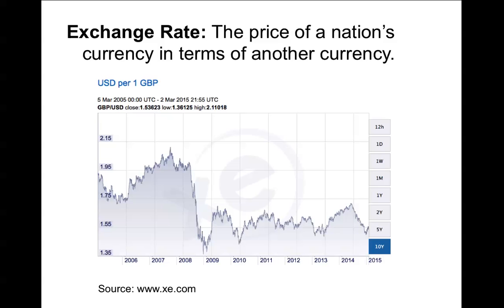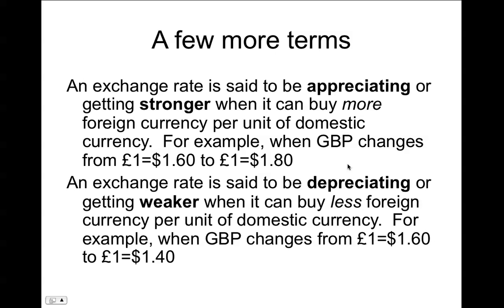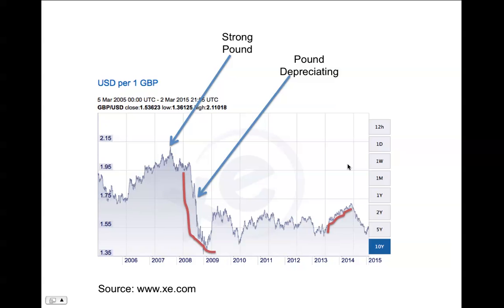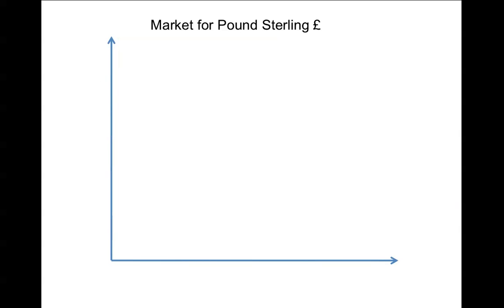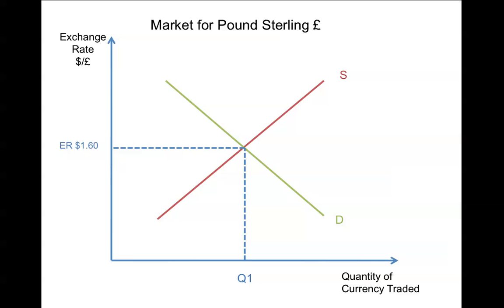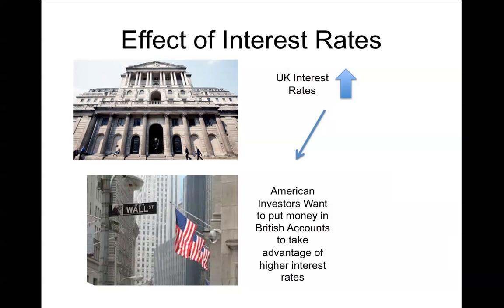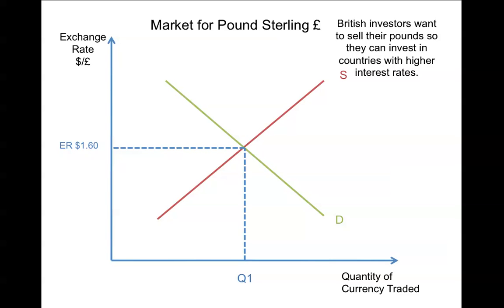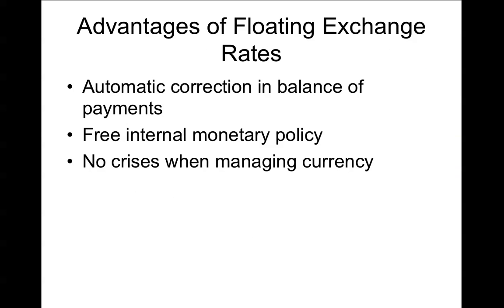Exchange Rate (1/2)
Part 1/2 of lessons on exchange rates.  Covers how exchange rates are determined, what they mean, and floating exchange rate systems.